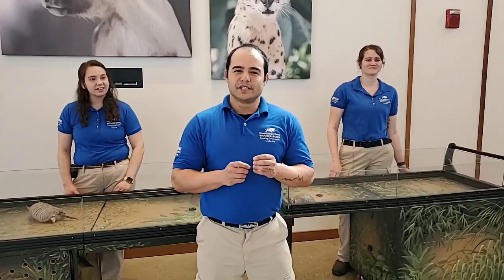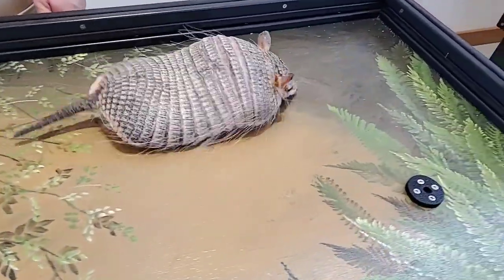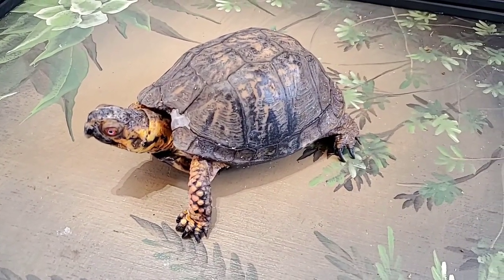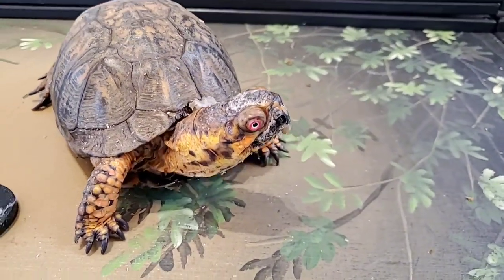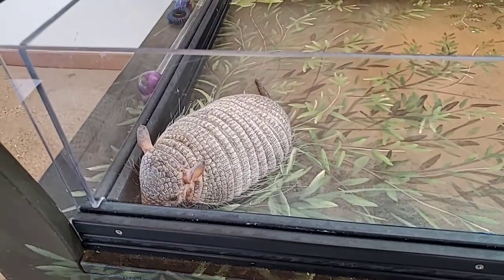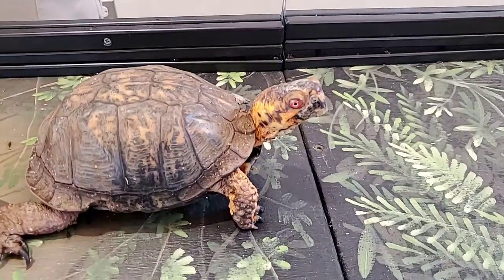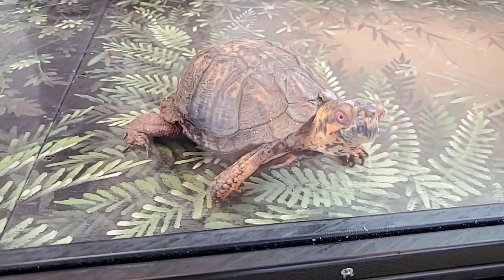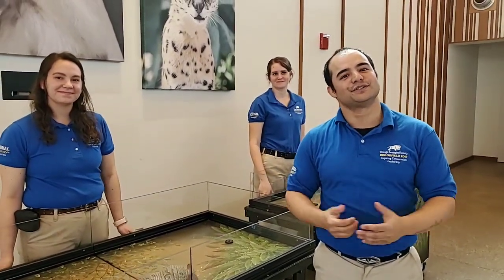Bringing the Zoo to You: Armored Animals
It's time to arm yourself with knowledge about how animals protect themselves! Wednesday's Bringing The Zoo To You Facebook Live chat features a few BrookfieldZoo animals with their own built-in armor: Turtles and Armadillos! Leave a question in the comments below and we'll do our best to answer it during the chat. Thanks for joining us as we continue to BringTheZooToYou!